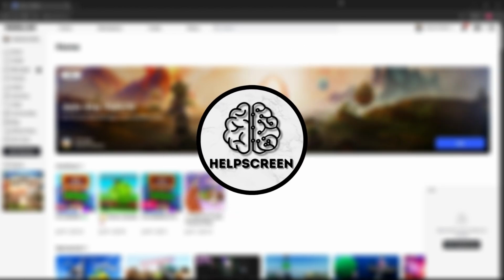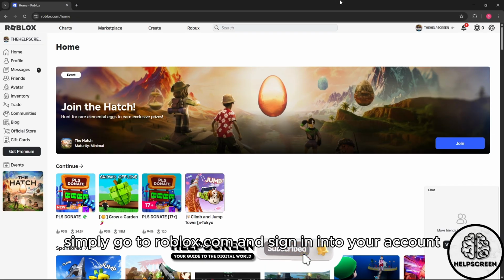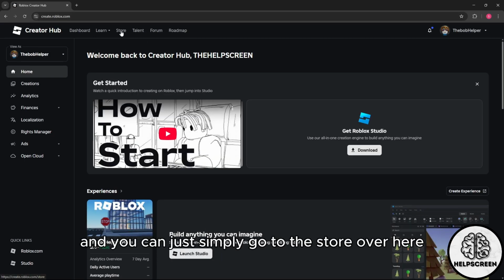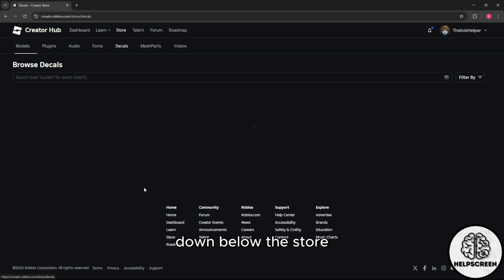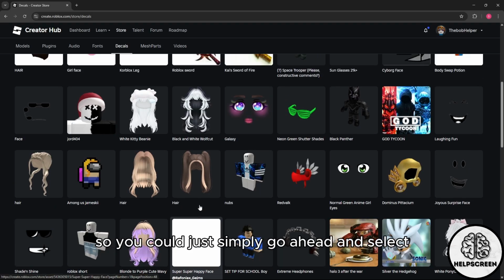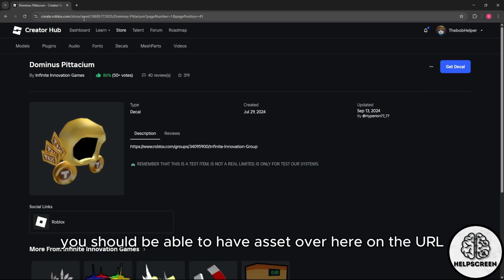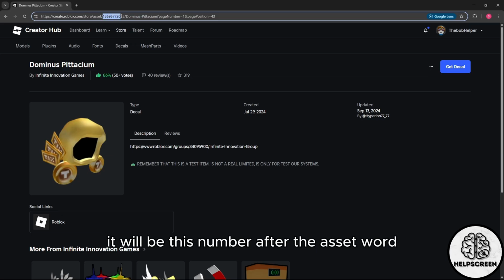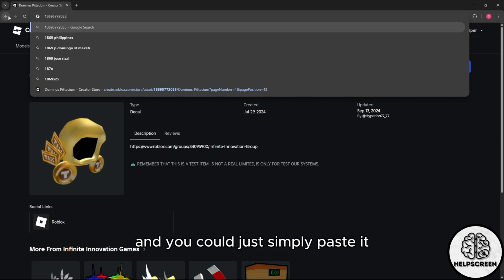How to Get Decal ID in Roblox – Copy Image ID Easily (2025 Update) 🖼️🎮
In this tutorial, I’ll show you how to get the Decal ID in Roblox and copy the image ID for use in games like PLS DONATE, clothing design, or signs. Whether you’re on PC or mobile, this 2025 guide walks you through finding and copying the correct ID from the Roblox website or library.